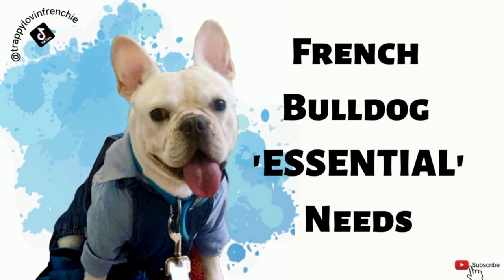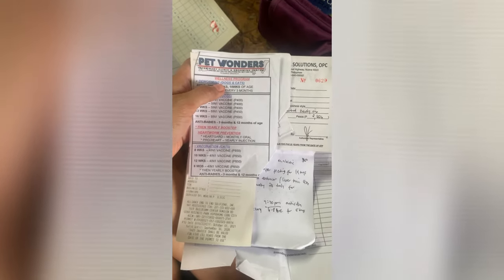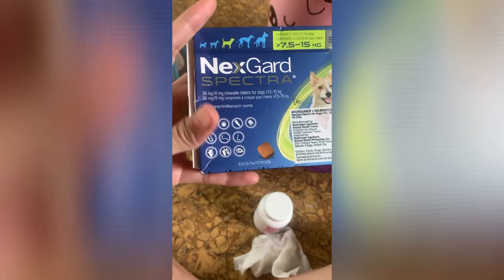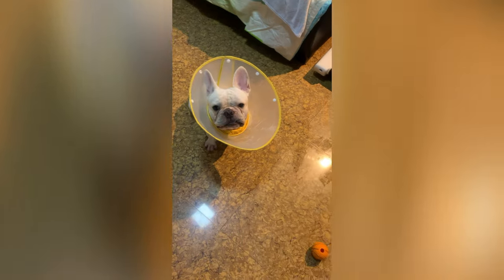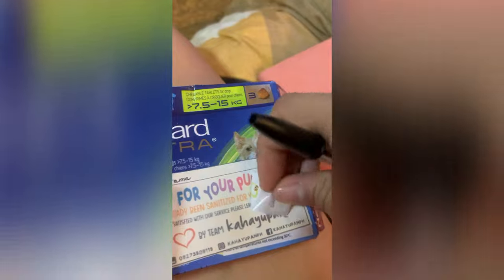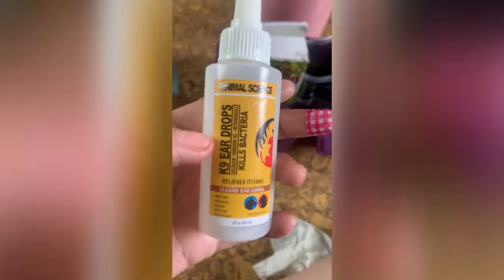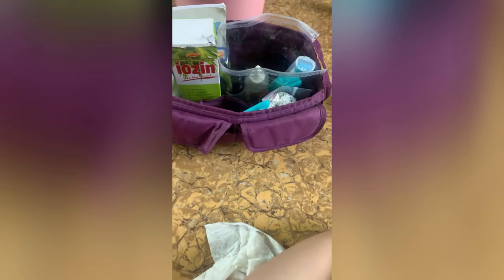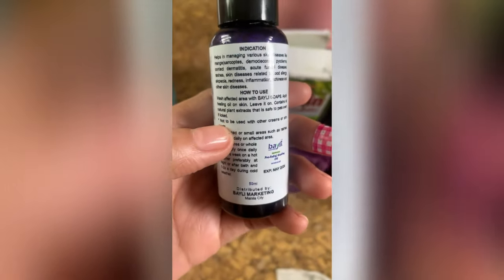What Are The Essential Needs Of French Bulldogs?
** ALL VIDEOS AND/OR IMAGES USED DOES NOT REQUIRED ATTRIBUTION.

 ▶️ For sound: CCA
LITTLE IDEA- Benjamin Tissot

👉 One of your TikTok videos would be perfect for one of our YouTube collection channels. Simply include the trappylovinfrenchie trappygrama hashtag in your next TikTok video.👈

👉 INCLUDE YOUR TIKTOK IN THE COMMENTS BELOW FOR A CHANCE TO BE FEATURED IN OUR NEXT VIDEO.👈

I CLAIM OWNERSHIP OVER THESE VIDEOS. *The TikTok username of any of the creators included in the video can be found at the top left or bottom right corner of the Tik Tok in the video** Please Contact Us For Any Copyright/Credit Issues.